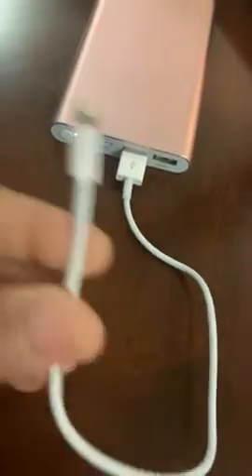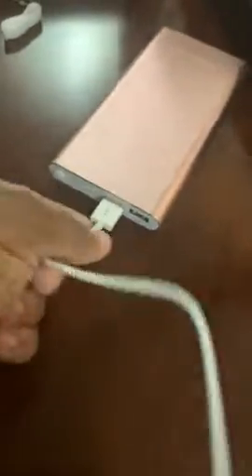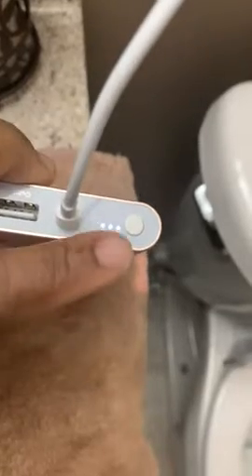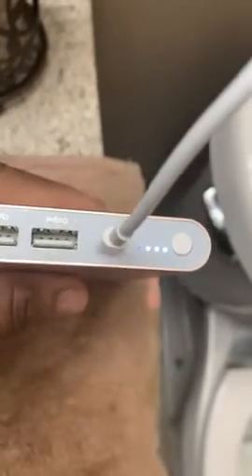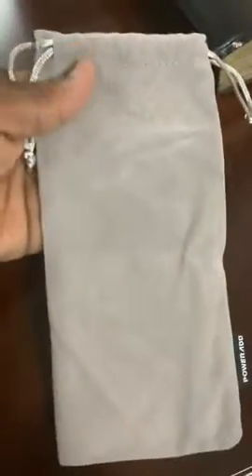EnergyCell Pilot 4GS Portable Charger,12000mAh Fast Charging Power Bank Dual 3A High-Speed Output Ba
EnergyCell Pilot 4GS Portable Charger,12000mAh Fast Charging Power Bank Dual 3A High-Speed Output Battery Pack Compatible with iPhone 12 11 X Samsung S10 and More - A-Rose Gold

I was so surprised how fast it charged my phone… I love it.. I love my charger, a usb come with the portable charger. But u have to have your own block when it’s time to charge the portable charger. Now what I don’t understand it would shut off and u have to press button even when it’s not charged all the way sometimes . I’m not sure about that part.. but when it does charge ur phone it charge fast.